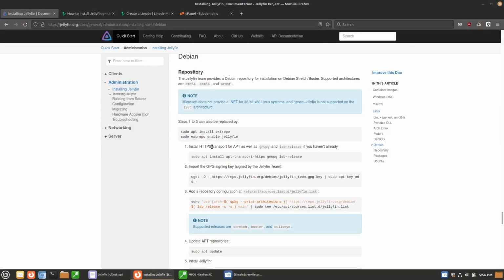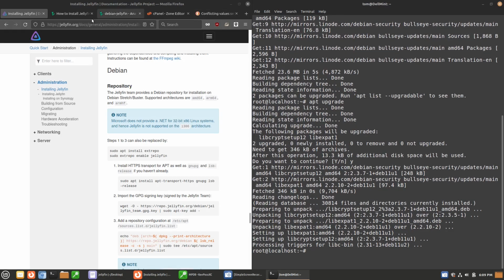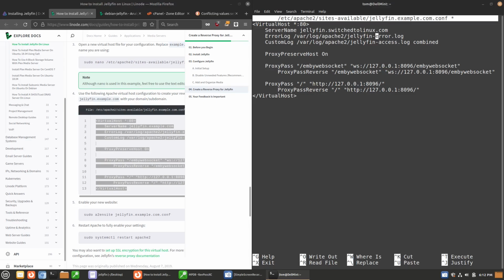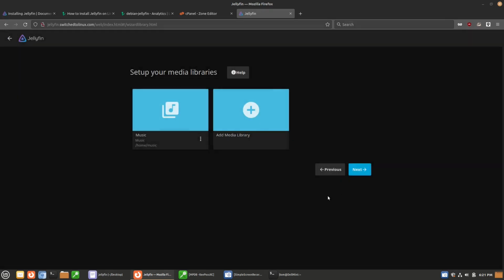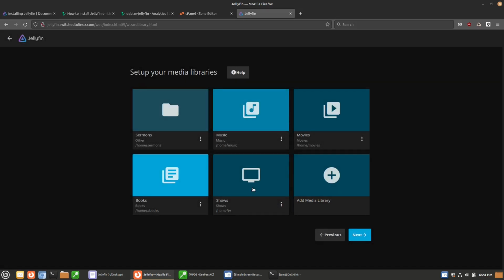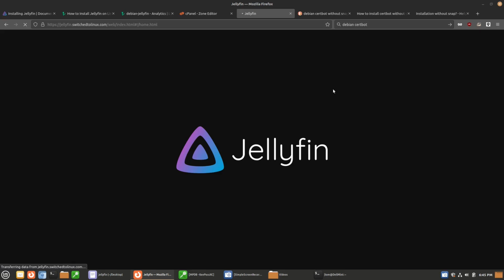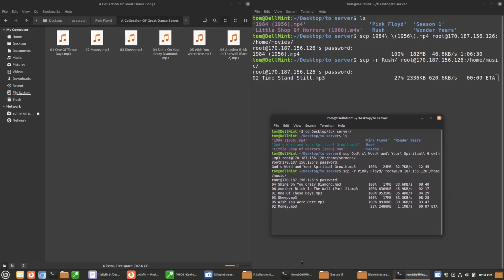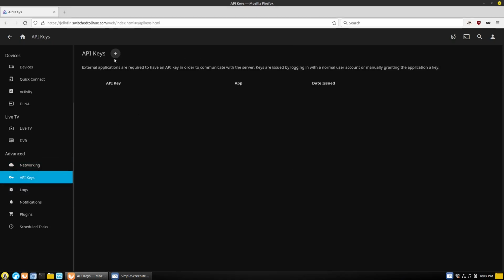Jellyfin: A Complete Installation Tutorial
Today we talk about installing Jellyfin on Linode and use it to replace Spotify with a fully FOSS application for media streaming to various devices.

00:00 Intro and Reason
05:46 Create Linode (Web GUI)
06:50 CPanel Subdomain Setup (Web GUI)
07:58 Install Jellyfin (Terminal)
09:40 Reverse Proxy (Clean URL)
11:44 Setup Media Library Folder (Terminal)
12:15 Add Media Shares (Web GUI)
16:00 Add SSL (Terminal)
18:30 Adding Media to Server (Terminal)
20:00 Server Overview (Web GUI)
23:24 Wrap Up

Support Switched to Linux!
🐸 Gab: @switchedtolinux
💡 Minds: @switchedtolinux